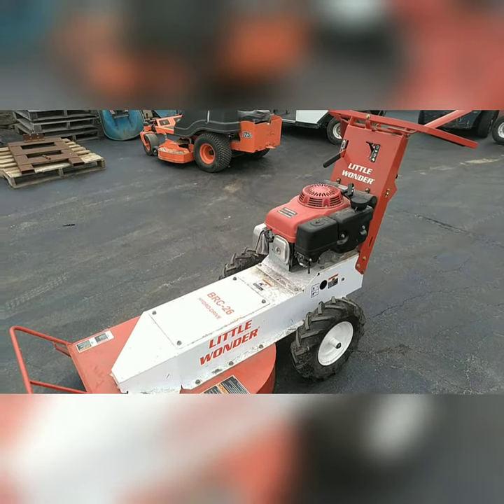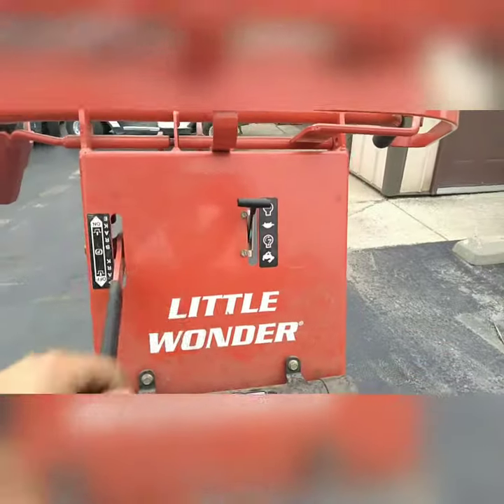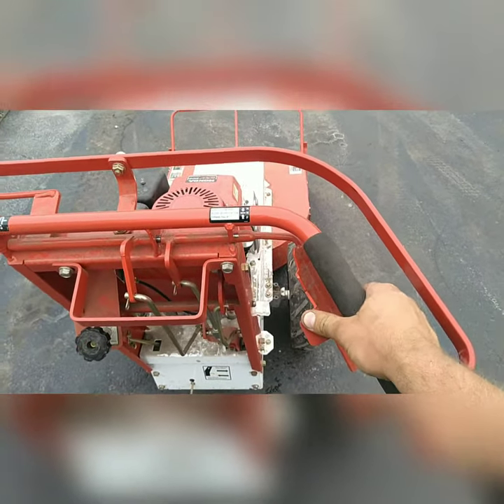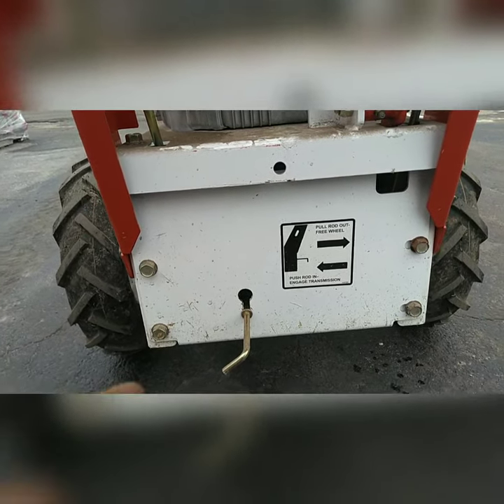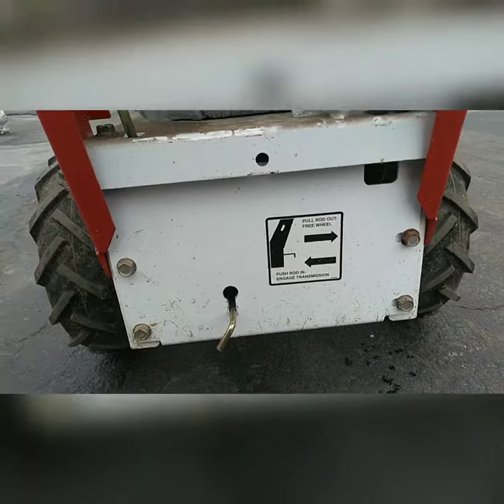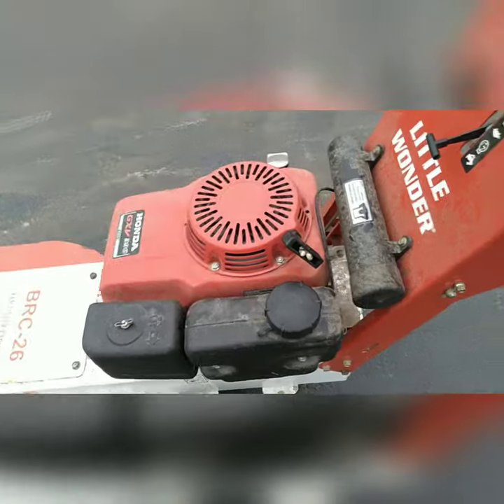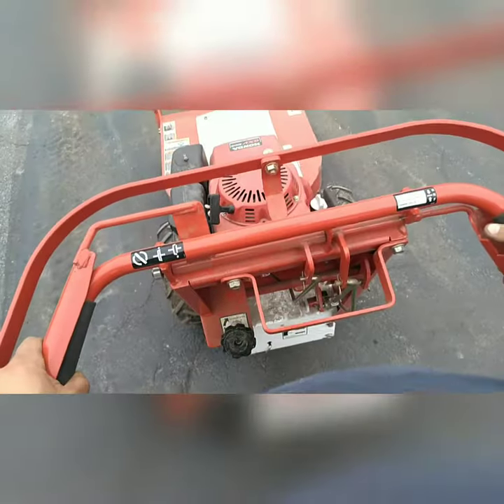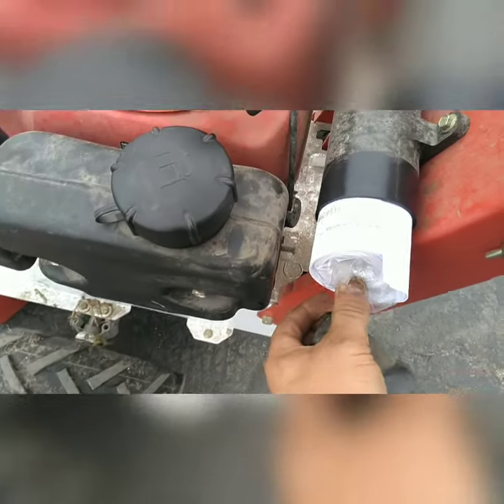little wonder brush cutter how to